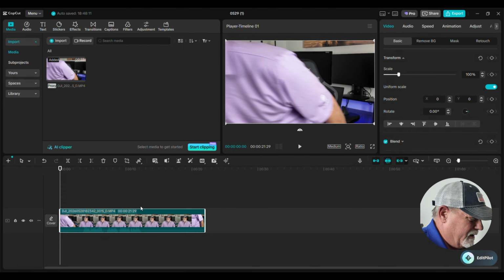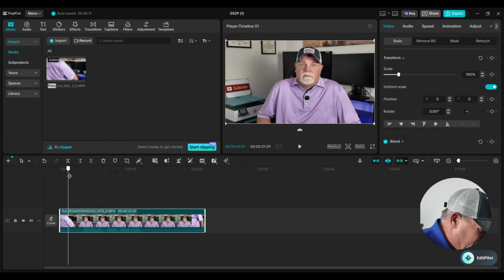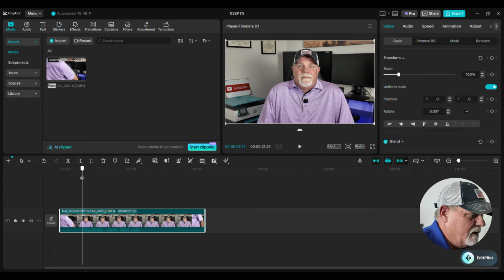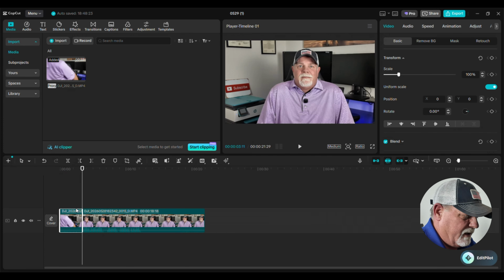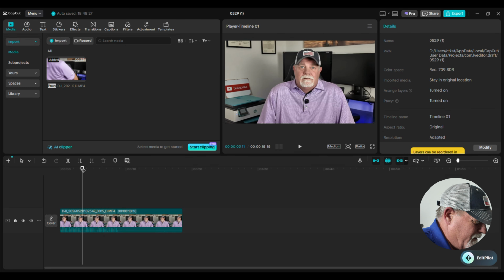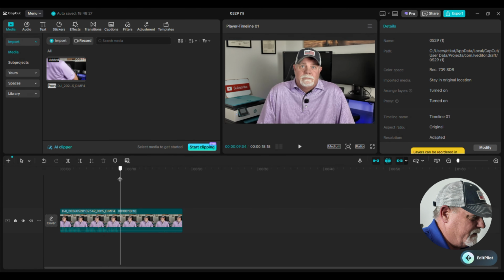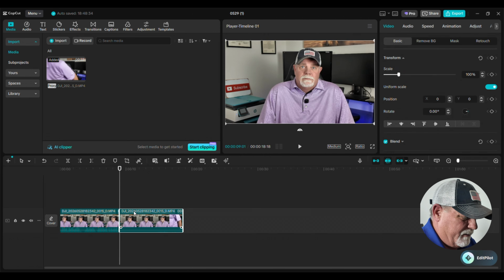The Editing Mistake That Was Killing My Channel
Master CapCut editing techniques with this step-by-step guide. Learn to manage your timeline, apply effects, and edit like a pro.

This CapCut editing tutorial is designed for creators who want to get comfortable with the interface quickly. We walk through the essential tools needed to assemble your footage, including how to handle import options and organize your project effectively.

By following these video editing techniques, you will gain confidence in navigating the timeline controls and applying visual effects to your clips. Whether you are a beginner or looking to refine your workflow, seeing the software in action makes it easier to replicate the process on your own projects.

If you’re trying to grow a YouTube channel later in life, this channel is all about learning YouTube step-by-step together — without complicated advice or fake guru nonsense.

00:00 Why People Leave Videos So Fast
00:19 The “Boring” Version of My Video
00:43 My First Audience Retention Fix
00:46 How to Add Images in CapCut
01:36 Adding Analytics Screenshots to Videos
03:01 Why Visuals Keep People Watching
03:20 Why B-Roll Changed My Videos
03:28 How to Add B-Roll in CapCut
05:02 What B-Roll Actually Does
05:25 Why Older Creators Struggle With YouTube
05:41 Why Music Matters in Videos
05:49 How to Add Music in CapCut
07:07 The Biggest Music Mistake Beginners Make
07:21 Same Video… Completely Different Energy
07:36 What I Finally Learned About Editing

- Camera Used
- Mic Used